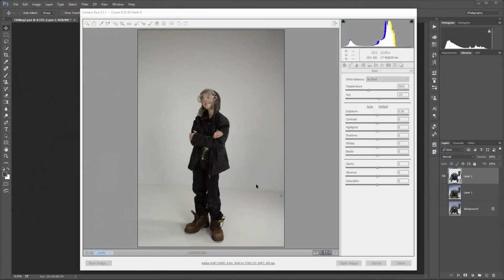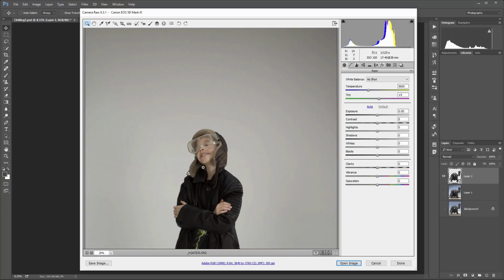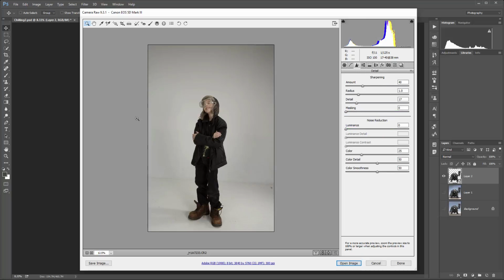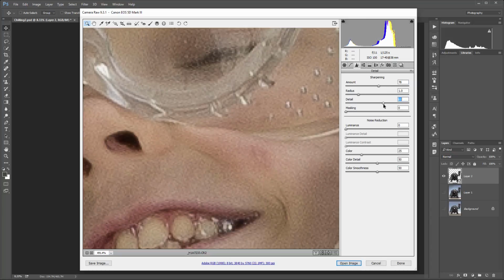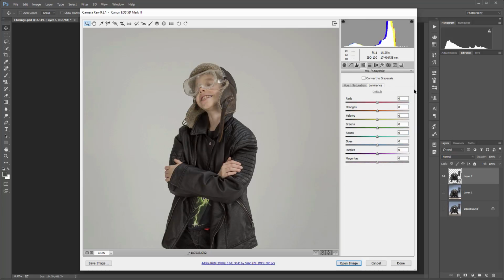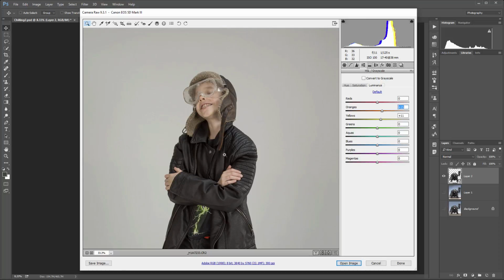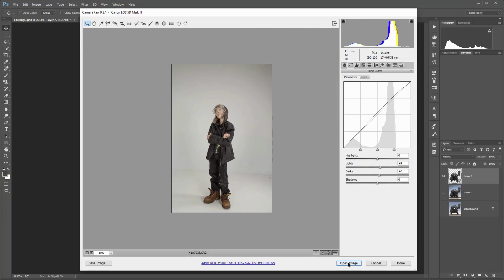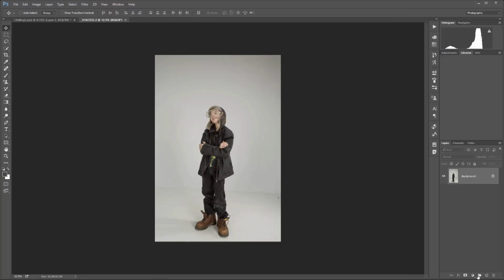project robot preparing model boy 2, Photoshop tutorials